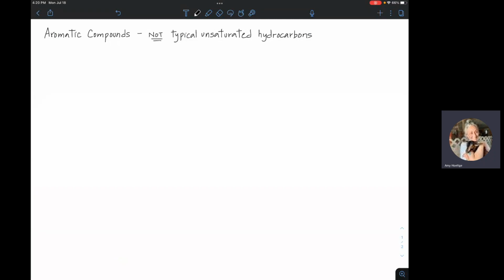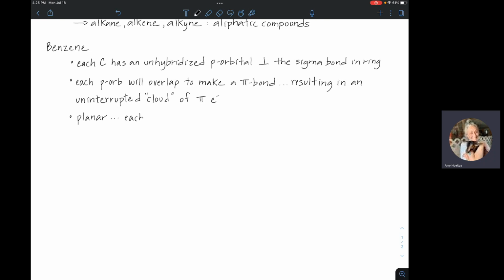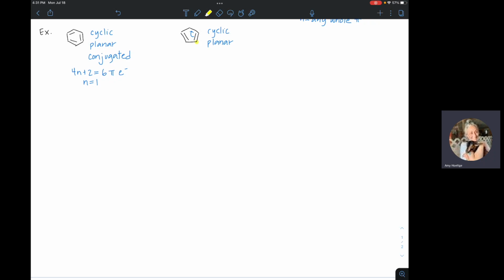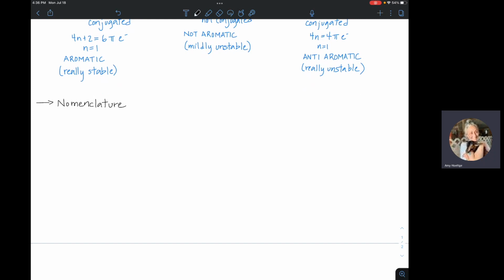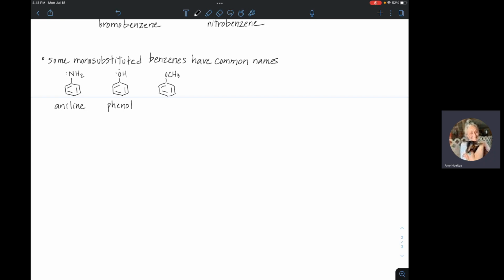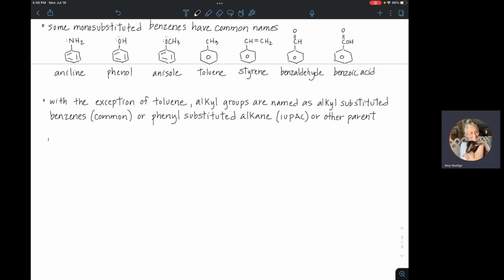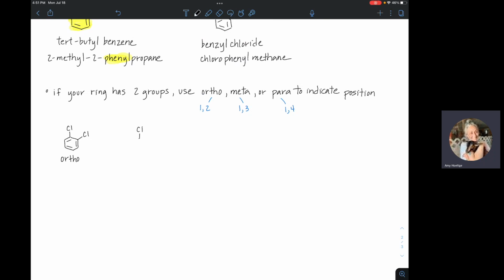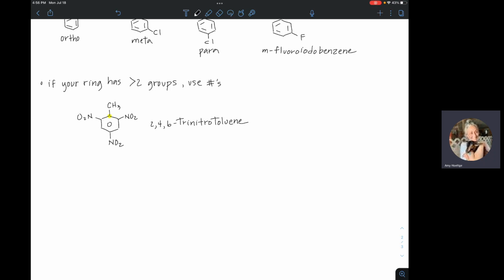Aromatics Structure & Nomenclature